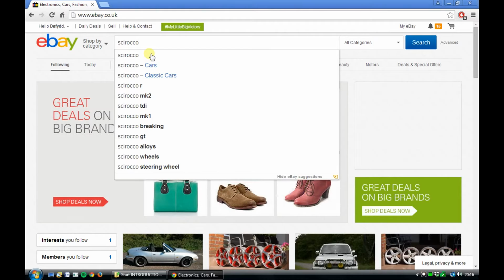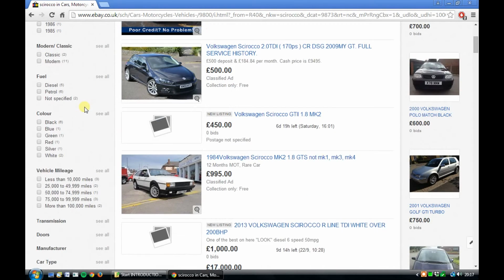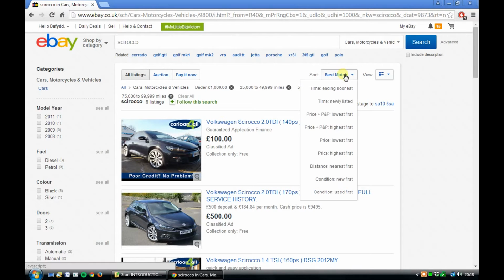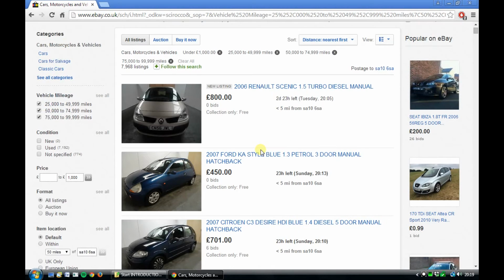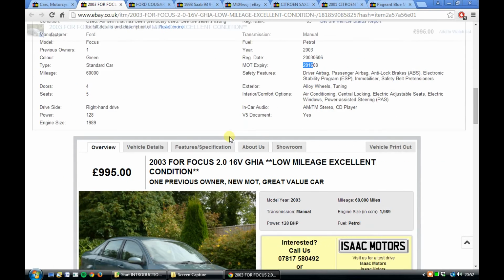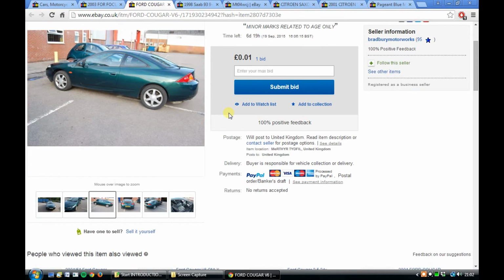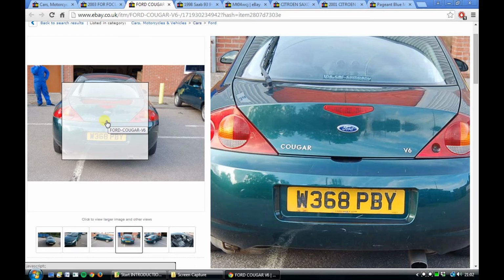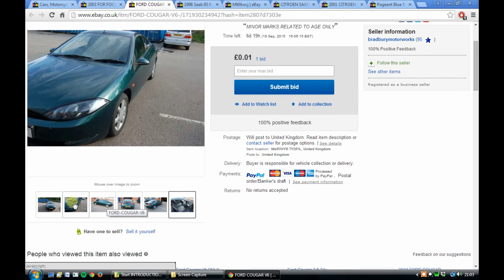How to make money buying and selling cars on eBay - Project - Part 1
Part one of out exciting new project!

HOW TO MAKE MONEY BUYING / SELLING CARS - Top tips from a professional.

In this episode:
How to use eBay effectively
What makes a good car?
How to find good but cheap cars
How to spot accident damage (Pt 1)